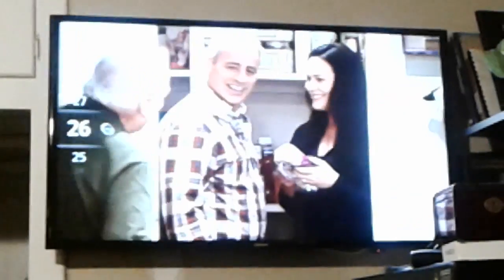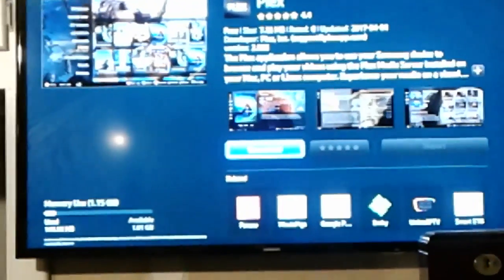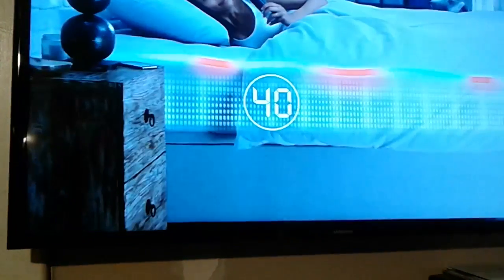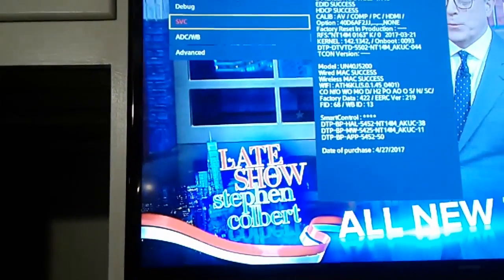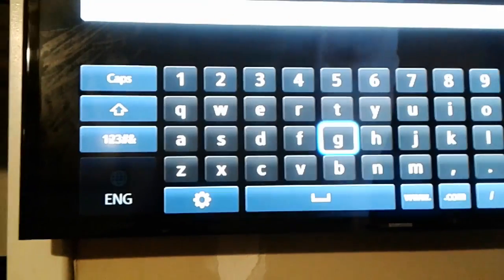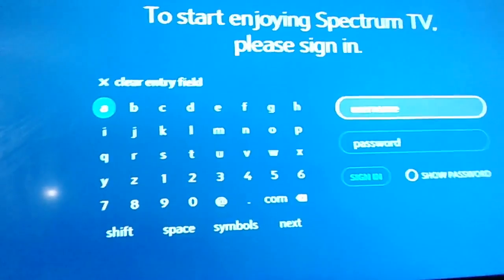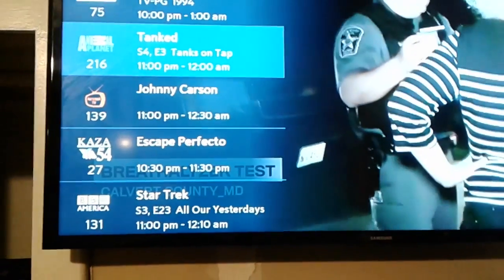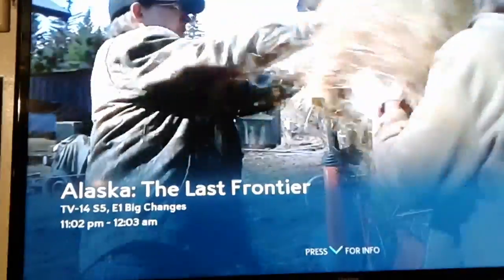Samsung Smart TV hub Error Failed to download 3010 fix hard reset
I was having the Failed to download. (3010) error on my new Samsung Smart TV. This is how I fixed it. If you found this video helpful or would like help fund future experiments. please donate below.